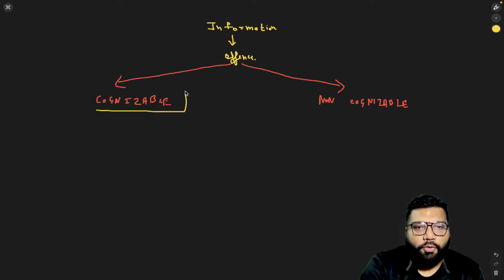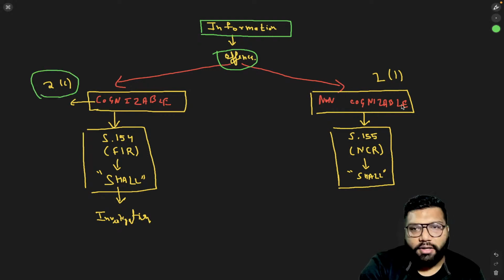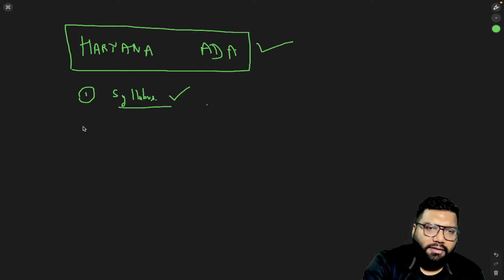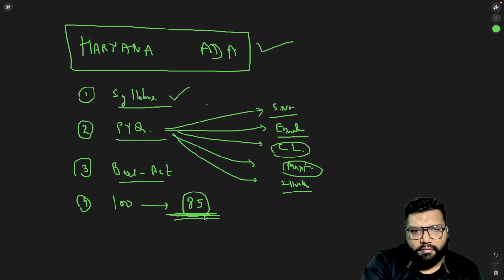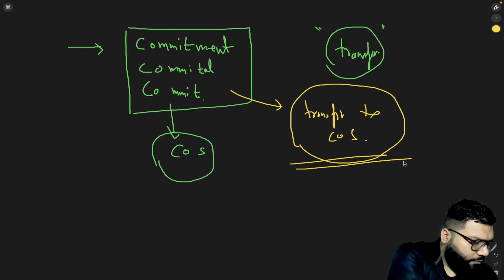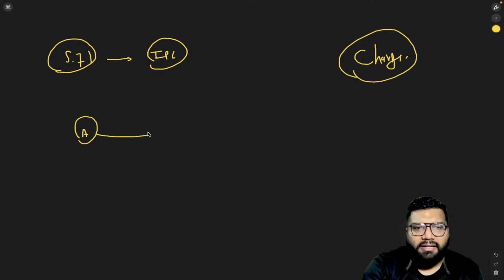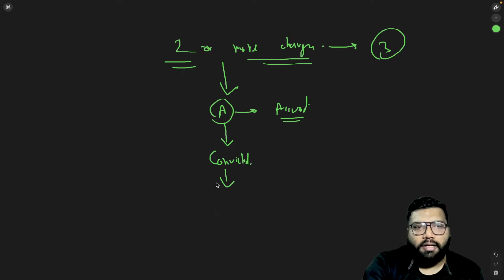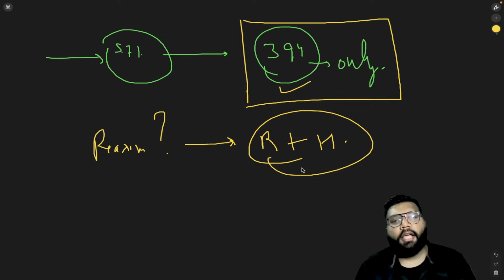Information of Cognizable Offence | Code of Criminal Procedure | Sandeep Khatri | Judiciary 2023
Attend the session on Information of Cognizable Offence - CrPC by Sandeep Khatri sir.

💥Join our telegram for regular updates on exams, notifications, free content, and offers
Subscription Features
👍Live Classes, Recorded sessions are also available
👍Comprehensive Course Coverage
👍Current Affairs magazine
👍Curated Test Series for Mains and Prelims Exam
👍Interview Preparation
👍In Depth Notes in both Digital and Physical format
👍1:1 Live Mentorship
👍Judgement Writing, Mains Answer writing Preparation with Evaluation

Upcoming batches for Feb’23:

💥Safalta 4.0 Comprehensive batch - with Anil Khanna, Sital Sharma, Sonu Kumar, and Faizan Khan - Starting 16th Feb’23

💥Linking Batch for RJS and GJS Judiciary Exams - Tansukh Paliwal, Anoop Upadhyay, Prabhakar Shukla, Suryaprakash - Starting 18th Feb’23

💥Batch for UP Judiciary Mains - Shubham Upadhya, Sonu Kumar, Anand Mishra - Starting 23rd Feb’23

💥Uttarakhand Judiciary Rapid Revision Batch - with Aparna B, Swathi BV, Charu Modi, and Vishivani Bansal - Started 3 Feb’23

Mains Test Series for Punjab Judiciary  !!! 💥💥

🔥 3 Mocks as per actual exam Pattern
🔥Analysis Sessions with Top educators on YT

Mains Test Series for U.PJudiciary  !!! 💥💥

💥Chhattisgarh Judiciary Prelims Mock Test Series-
5 Full-length Mocks ( Law + GS)
Unlimited attempts with solution explanations
As per the actual Exam pattern
Avail the Offer Price now INR 500/- Only with code ‘PCSJ10’